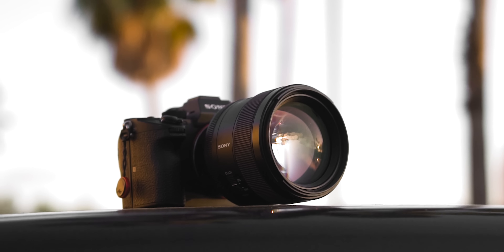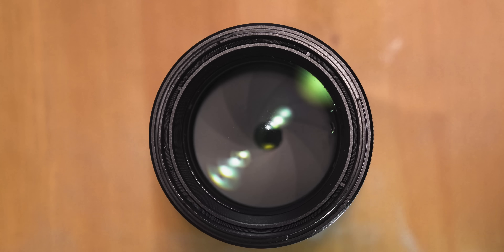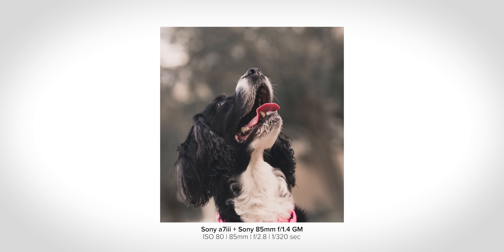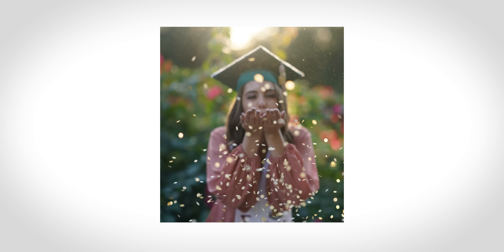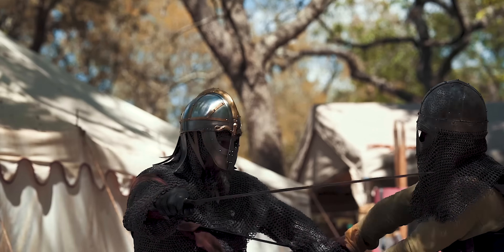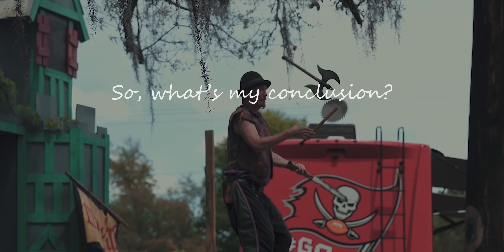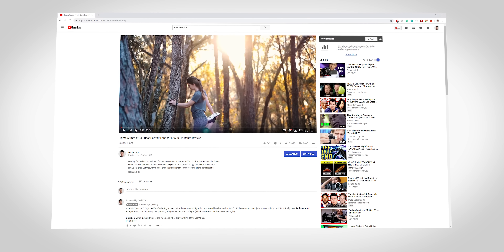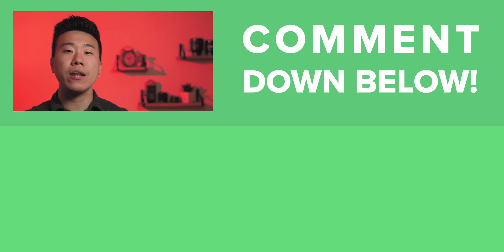Sony 85mm f1.4 GM - The Portrait King | In-Depth Review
Critically acclaimed as one of the sharpest lenses on a Sony Alpha camera system, the Sony 85mm f1.4 GM has been one of my three go-to lenses for the past 2 years of both personal work and professional work. Undoubtablely a workhorse of a lens, if you're looking for consistent professional results for portrait work, look no farther.

SONY 85mm f1.4 GM

WANT THE BUDGET-FRIENDLY VERSION?
SONY 85mm f1.8

Sigma 16mm f/1.4
Sigma 30mm f/1.4
Sigma 56mm f/1.4